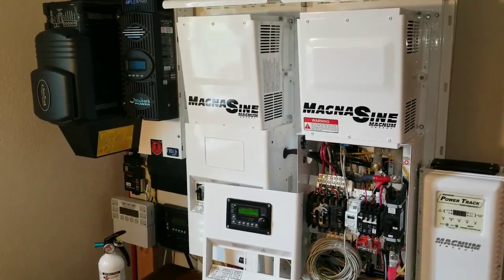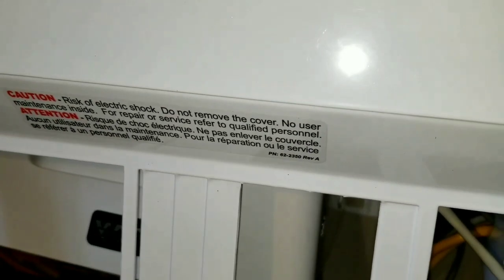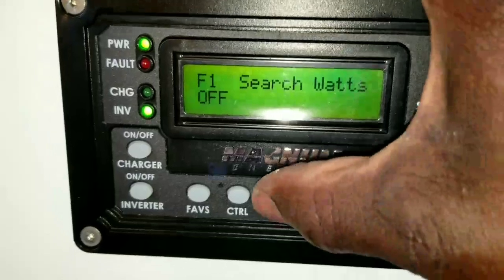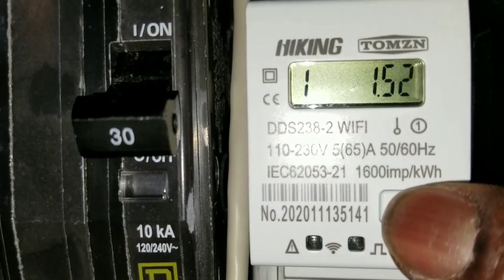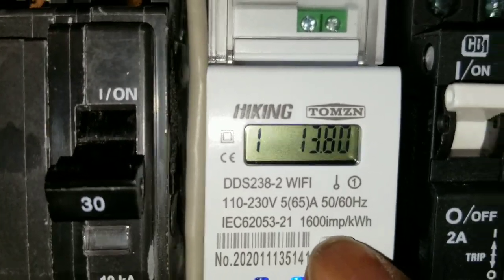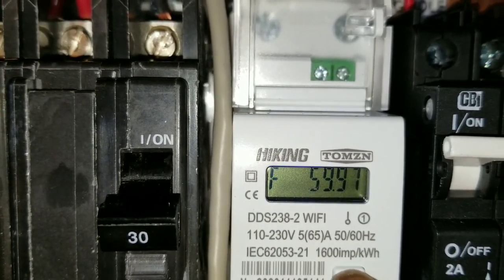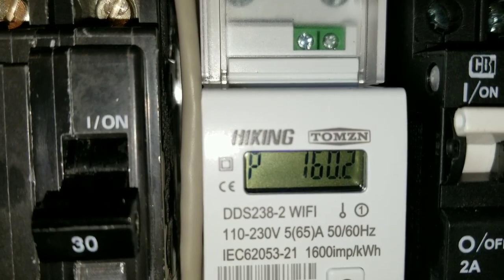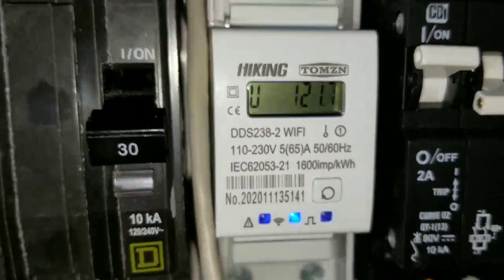TUYA TECHNOLOGIES: DIN RAIL WIFI SMART METER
how to connect smart meter to wifi